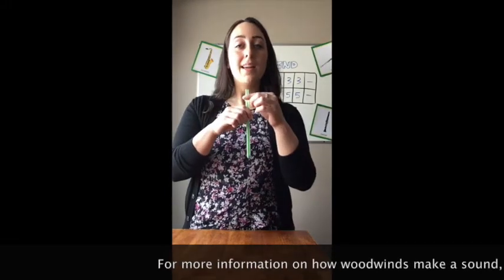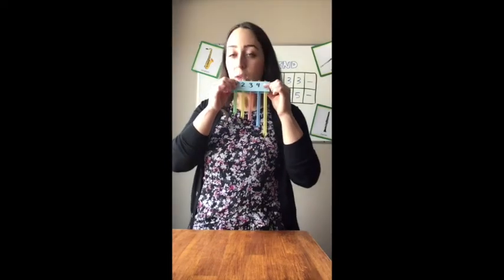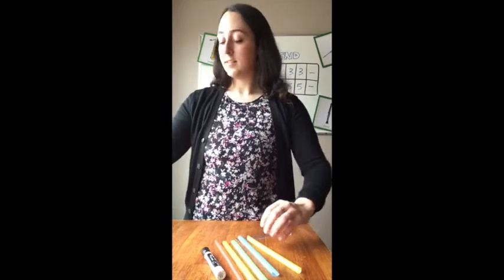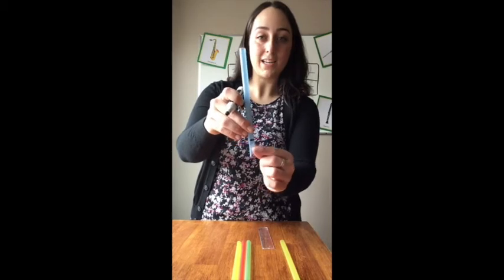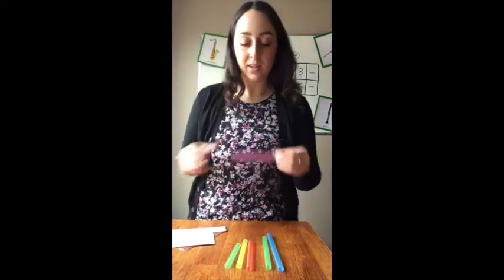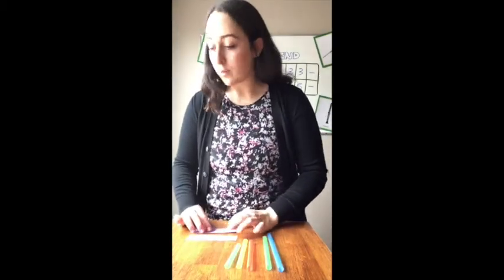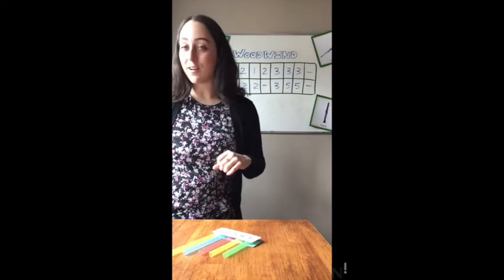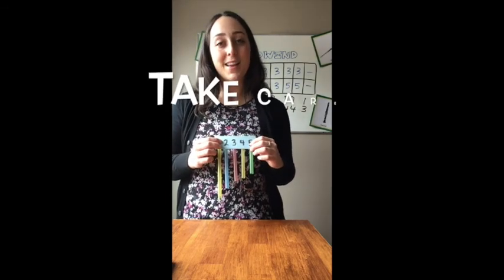Grade 3-5 How to Make A Pan Flute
Learn how to make a pan flute using straws, tape and paper. Don't forget to try some composing when you're finished! This video was made for Week 2 of students learning at home in grades 3-5. Much of this lesson was inspired by Buggy and Buddy - check out her blog and find the composing worksheet here!